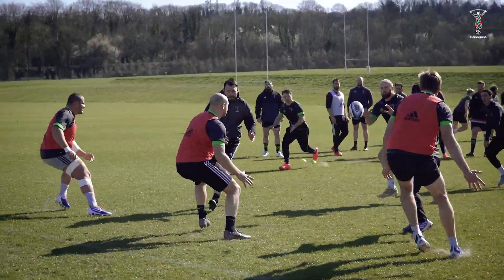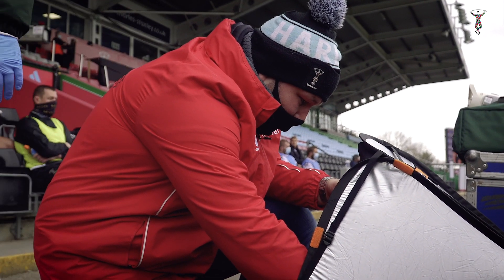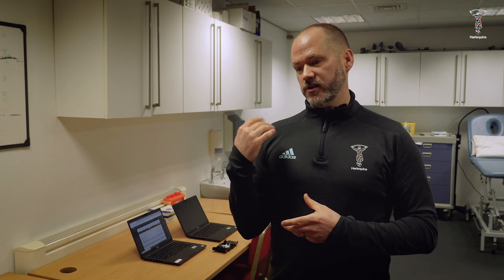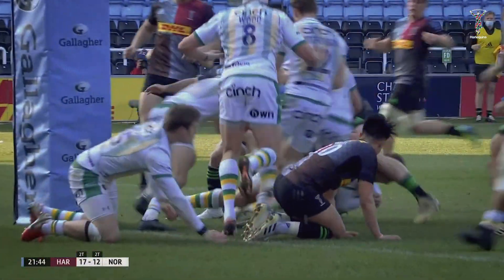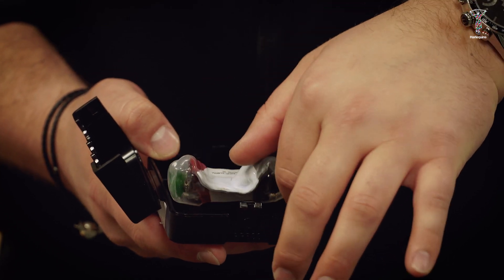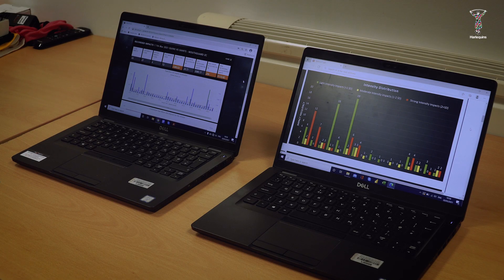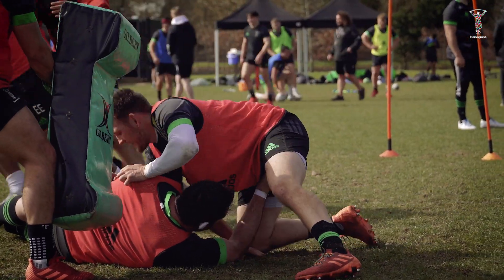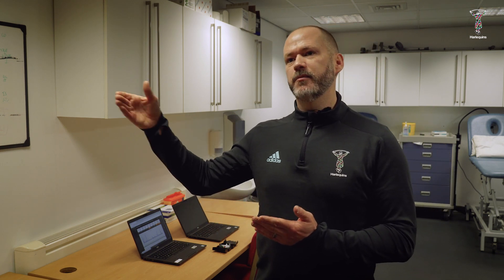Microchips in gum shields - how are Harlequins using technology to protect players?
Harlequins rugby players are wearing new gum shields that contain microchips which allow club medical staff to monitor their collisions in matches and training.

The innovative system, developed by PROTECHT, means players' workloads are monitored more closely during the week, increasing injury prevention.